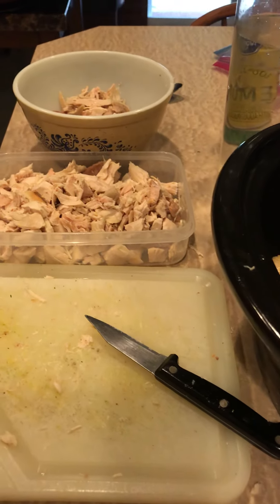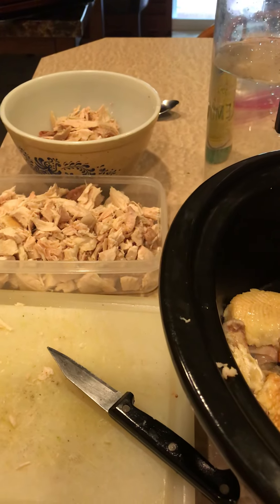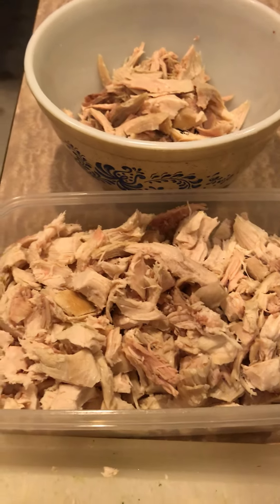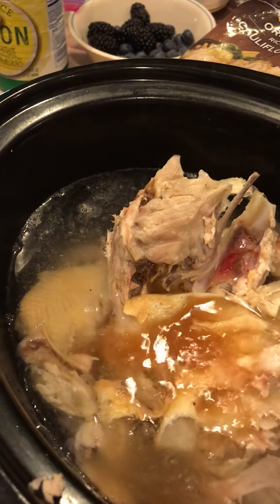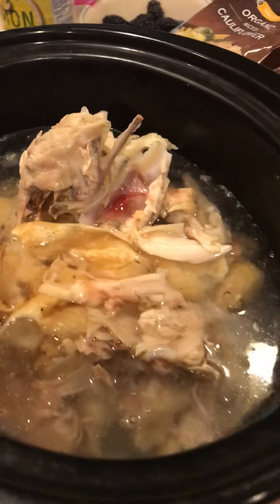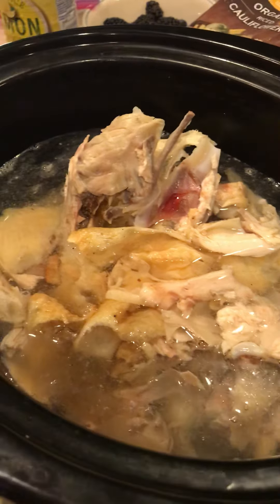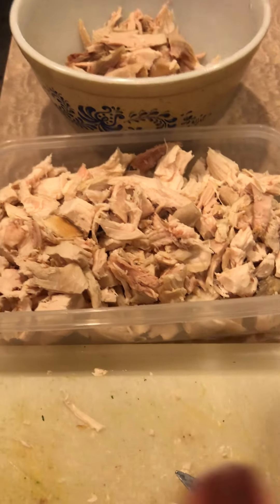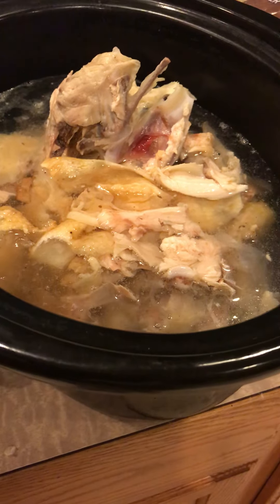Top2 tips from the Keto Genie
Top2 tips from the Keto Genie 1- always keep a organic roasted chicken in your freezer 2-never throw away the bones make bone broth